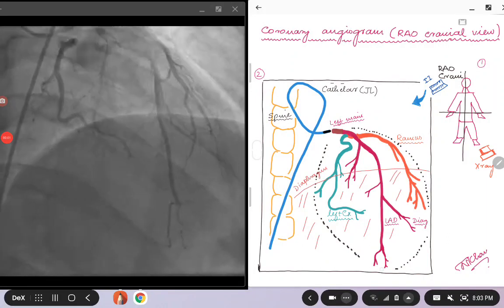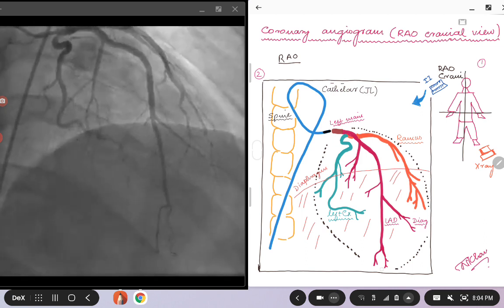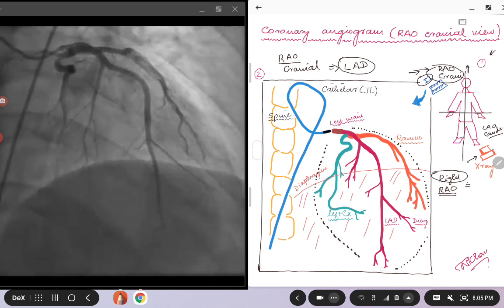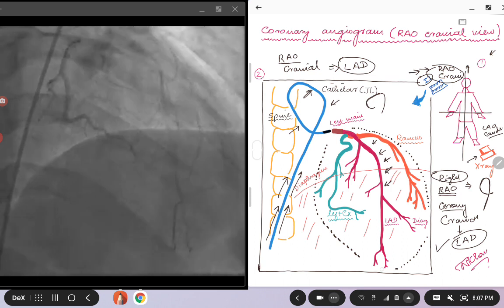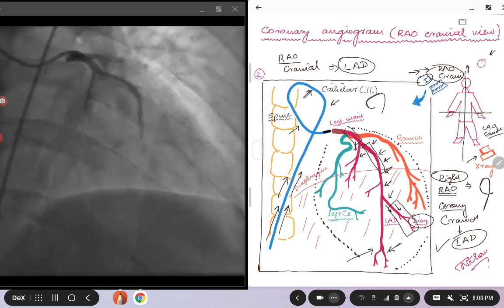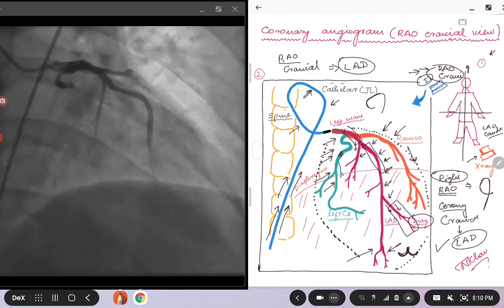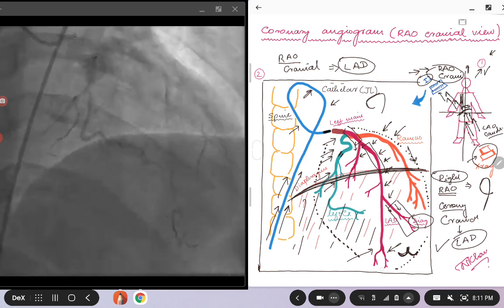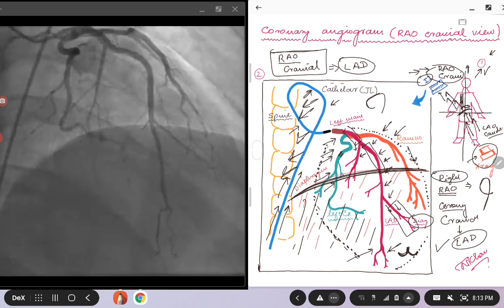Coronary Angiogram. RAO cranial view.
Coronary angiogram to explain the RAO cranial view.